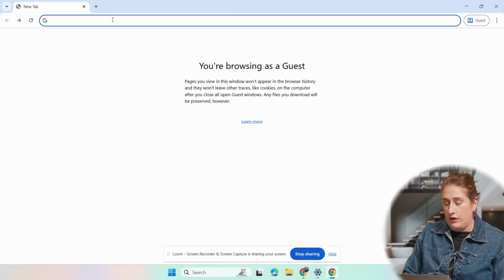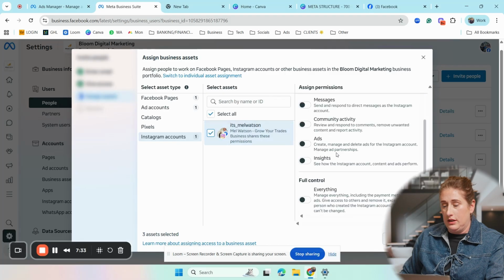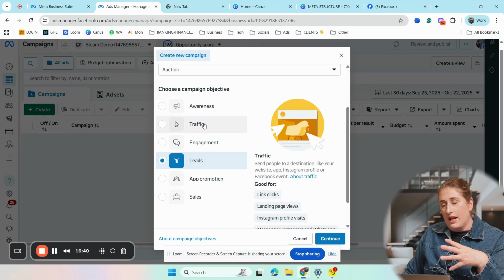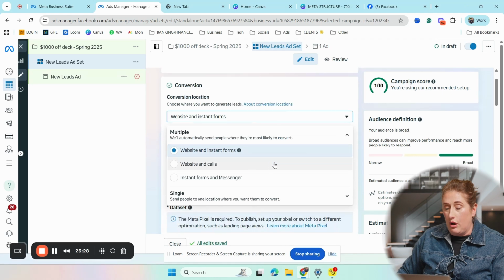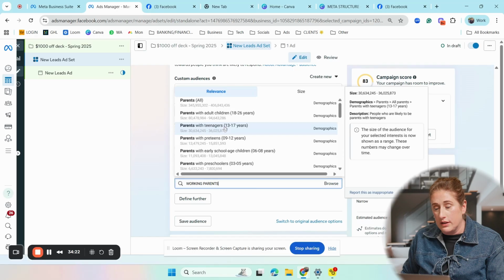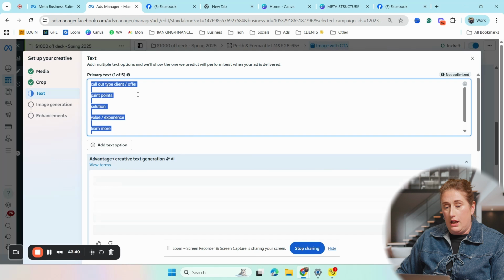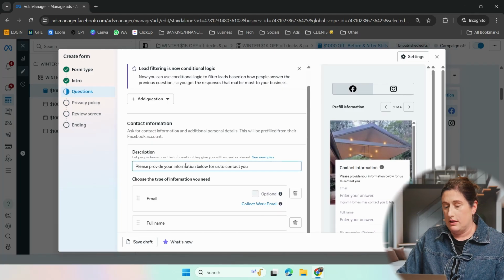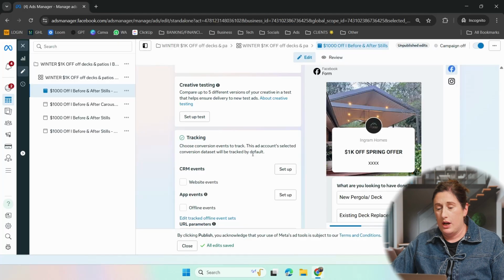How to Setup Meta Ads 2025 - FULL GUIDE for Tradies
Want to finally get your Meta setup sorted — without the stress?
In this video, I’ll walk you through exactly how to set up Meta Business Suite properly, link your Facebook & Instagram, and build ads that actually bring in real, qualified leads for your trade business.

No tech jargon. No confusing menus. Just a clear, step-by-step walkthrough built for tradies and local service businesses.

By the end, you’ll know how to:
✔️ Connect your Facebook Page, Instagram and ad account (so nothing breaks)
✔️ Set up Meta Business Suite the right way from day one
✔️ Create a proper ad account — not those boosted posts that never work
✔️ Add people, permissions & assets without stuffing anything up
✔️ Use Ads Manager confidently (budgets, targeting, all of it)
✔️ Build a lead gen campaign from scratch
✔️ Choose the right photos/videos for your ads
✔️ Write simple, high-converting ad copy
✔️ Hit publish knowing it’s all set up correctly

This training is perfect for:
Builders • Roofers • Landscapers • Plumbers • Electricians • Carpenters • Concreters • Painters
… and any tradie who wants more leads without relying on word of mouth.

CHAPTERS

00:00 Intro – What We’re Setting Up Today
00:14 Logging Into Meta Business Suite
01:00 Understanding Meta Business Suite Structure
01:50 Navigating the Business Suite Dashboard
04:00 Linking Your Facebook Page
07:20 Connecting Instagram to Meta Business Suite
09:20 Setting Up Your Ad Account (Timezone, Currency, Access)
13:40 Adding People & Assigning Permissions
16:30 Business Information & Verification
18:40 Moving Into Ads Manager

20:00 Ads Manager vs Boosting Posts
23:10 Setting Up Billing & Payment Method
26:20 Ads Manager Navigation Overview
29:00 Campaign Structure Explained (Campaign → Ad Set → Ads)

32:00 Creating a New Campaign
34:20 Choosing the Right Campaign Objective
36:20 Why Tradies Should Always Use Lead Generation
38:40 Tailored vs Manual Lead Campaign Setup
40:10 Setting Your Daily Budget Correctly
43:00 Bid Strategy, Scheduling & A/B Testing
45:00 Special Ad Categories (When You Need Them)

46:00 Form Type – Instant Forms vs Website Leads
48:20 Location Targeting (Radius, Suburbs, Exclusions)
50:30 Age Targeting for Homeowners
52:50 Advantage+ Audience (Interests & How Meta Optimises)
54:40 Placements – Automatic vs Manual

55:30 Naming Your Ads Properly
56:40 Choosing Creative Format (Square/Vertical/Horizontal)
57:40 Writing High-Converting Ad Copy (Callout → CTA)
58:52 Wrap-Up